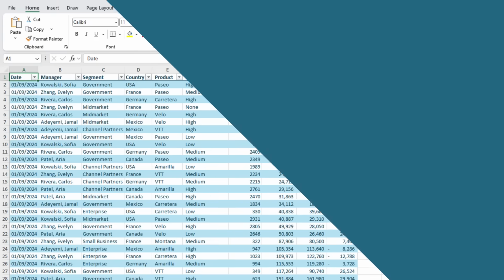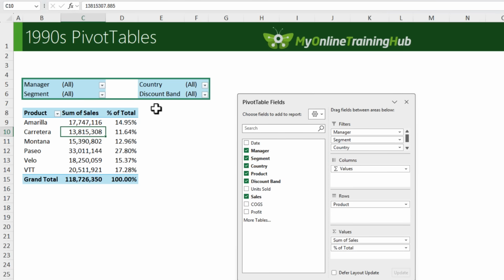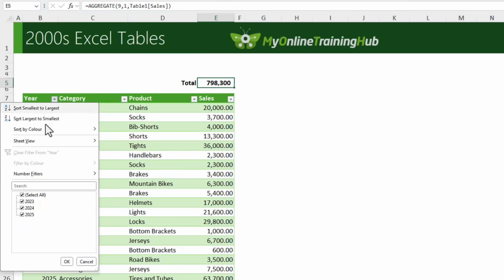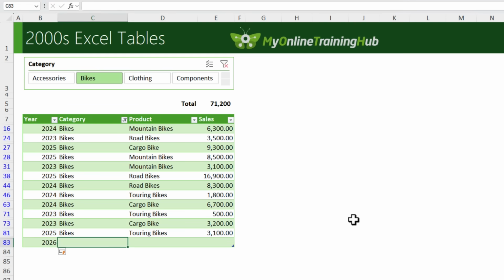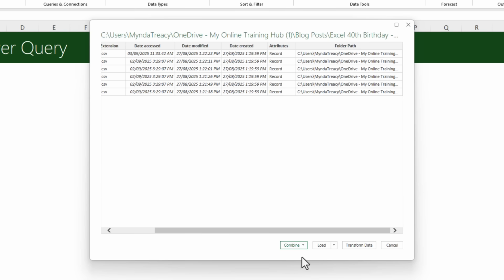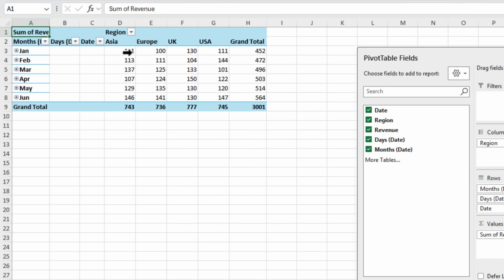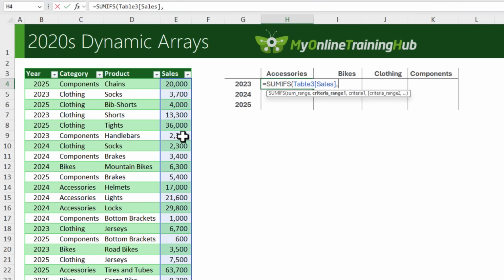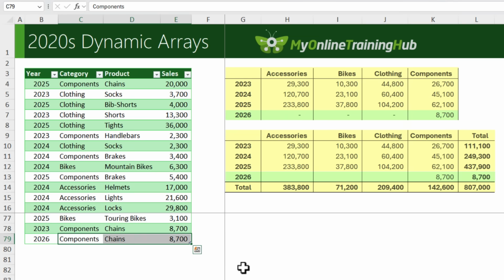The 4 Most Important Excel Features Ever Released (MUST Know)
4 Excel skills that will make your life easier: PivotTable, Tables, Power Query, and Dynamic Arrays.

Excel just turned 40 and to celebrate, I’m sharing the four game changing skills and hidden tips from each decade that still pay off today. Master these and everything else gets easier.

⏲ TIMESTAMPS
0:00 Cool things PivotTables can do
2:18 You will love these Tables
5:52 Automate data cleaning with Power Query
9:50 One of my favorite Excel features
13:00 Excel settings you should change